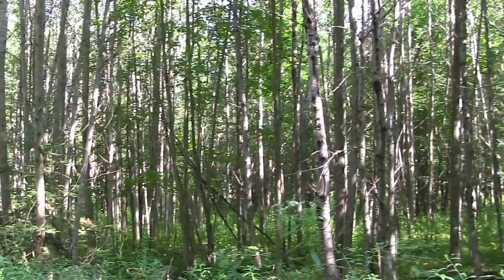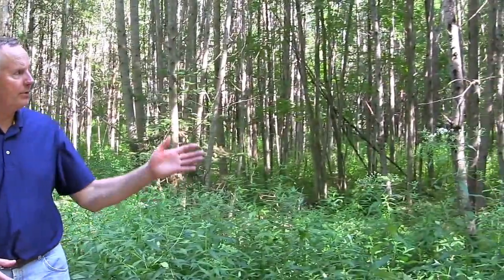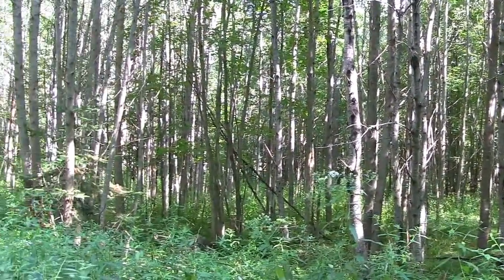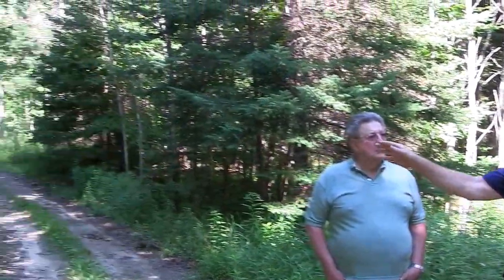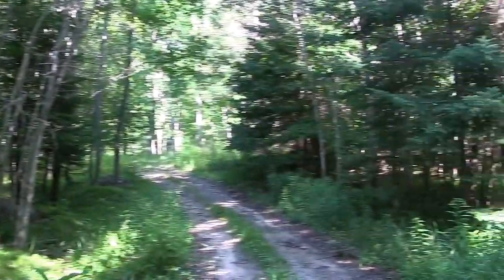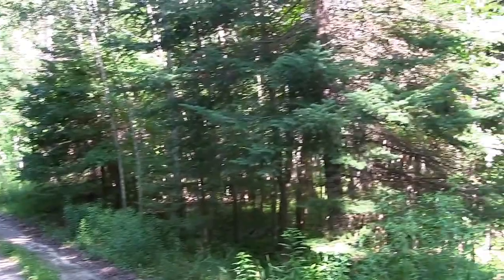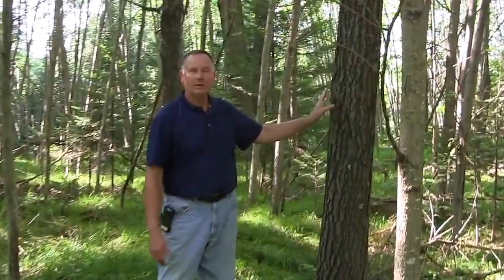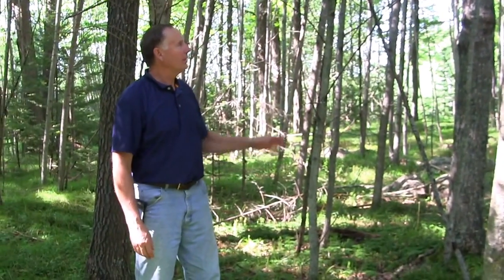Managing aspen regeneration using clear cutting strategies - Kretz Lumber Company, Antigo, Wisconsin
Managing aspen regeneration using clear cutting strategies

Landowner Jim Brandt and Kretz Lumber Company forester Al Koeppel discuss the benefits of aspen clear cutting and show examples of a 25 year stand in Wisconsin.